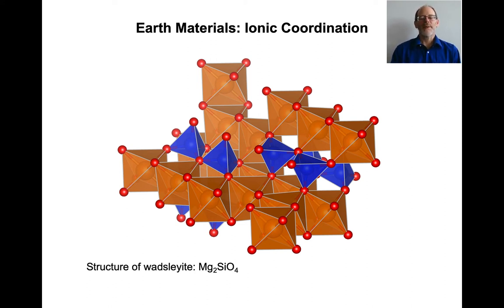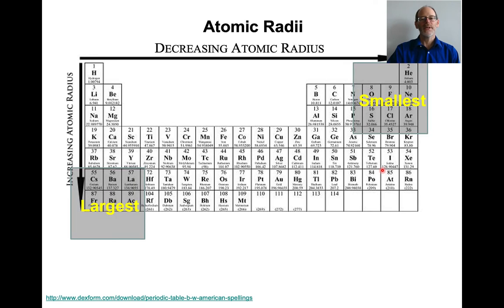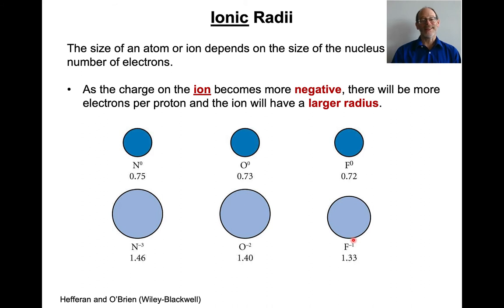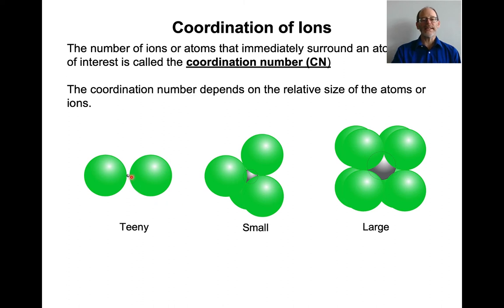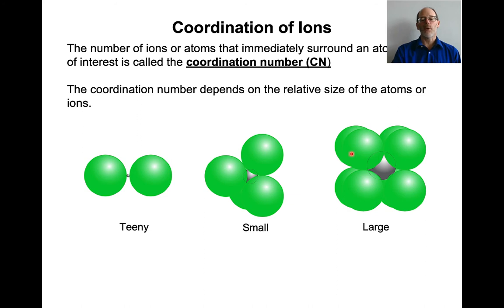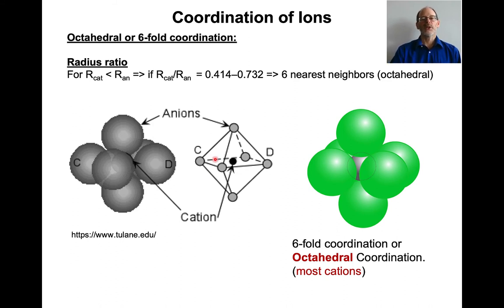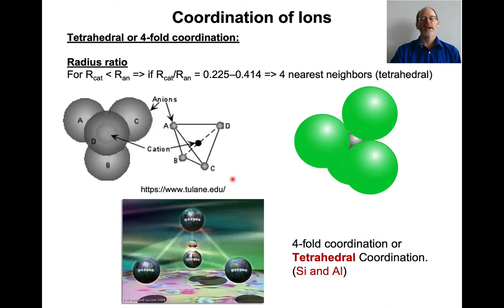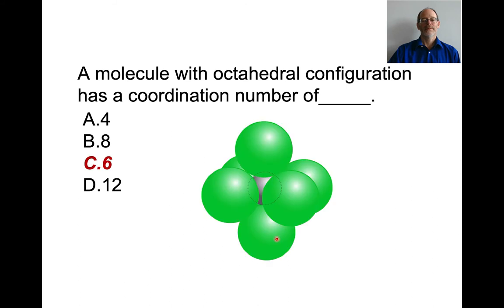Earth Materials: Atomic Coordination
This is a video on Earth Materials, explaining Atomic Coordination